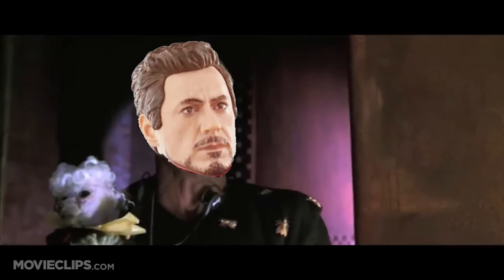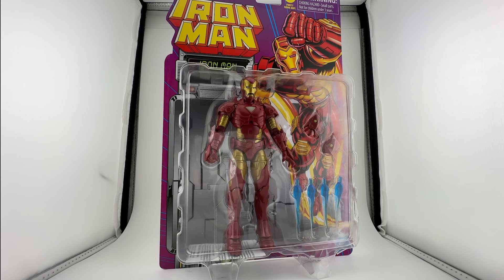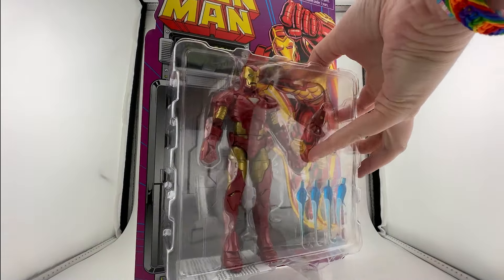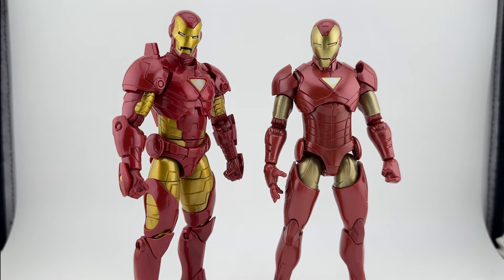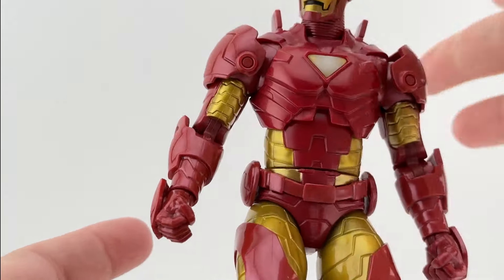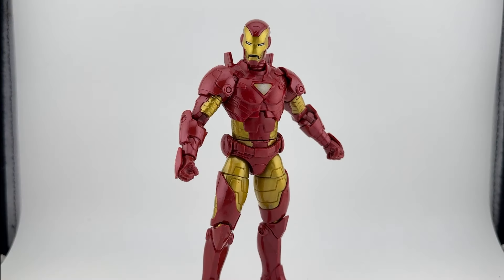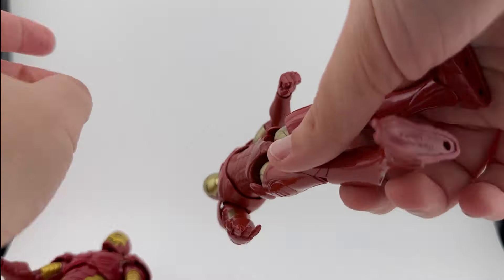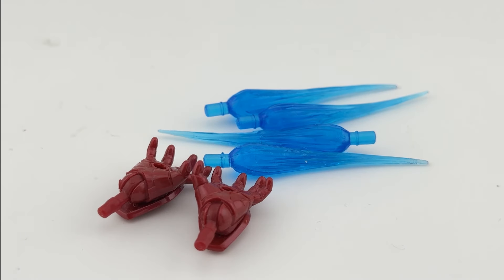The Definitive Tony Stark || Marvel Legends Iron Man Retro Wave Model 20 Figure Review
Seline gets her wish.